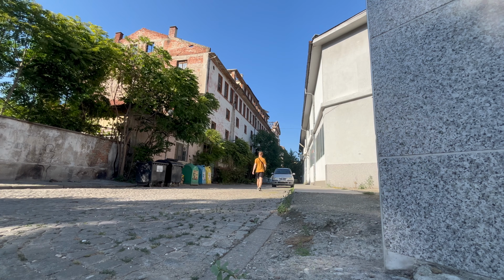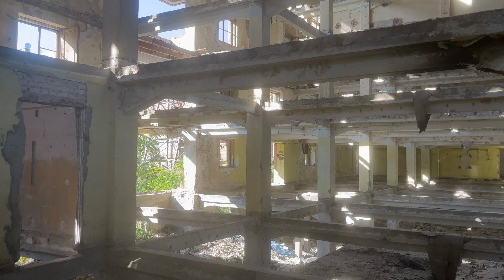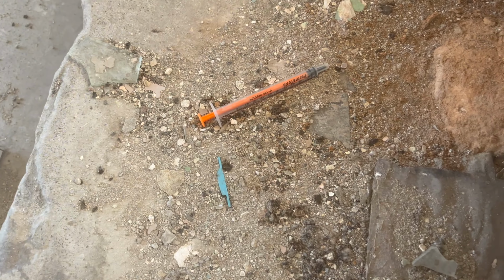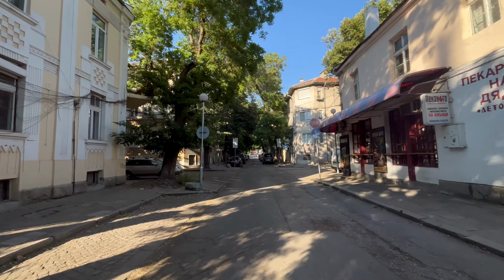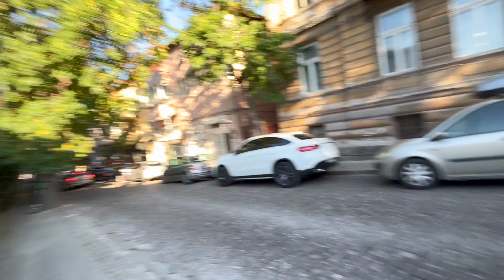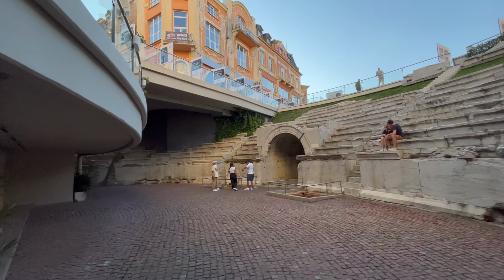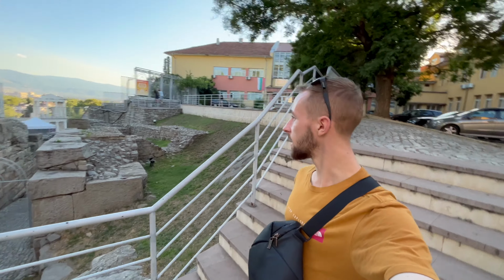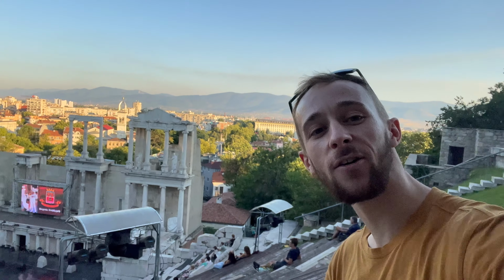The Ugly Side of Europe’s Oldest City | Plovdiv, Bulgaria 🇧🇬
Welcome to Part 13 of my Lost in Europe Series.

Plovdiv, Bulgaria is THE oldest city in Europe, even older than the likes of Rome and Athens. In this video, we'll begin at the train station and walk through the streets of this ancient city. I begin the walk through pretty rundown streets, and even explore a couple of abandoned buildings. Later in the video we finally find some of the absolute gems that Plovdiv has to offer, the Plovdiv Roman Stadium of Philippopolis and Plovdiv Roman Ancient Theatre of Philippopolis. I was also lucky enough to be in Plovdiv during their annual folk festival!

As always, a huge thanks to Scott Buckley for his incredible compositions, used in this video:

If you enjoyed this video, you'll love my other city vlogs across Europe: